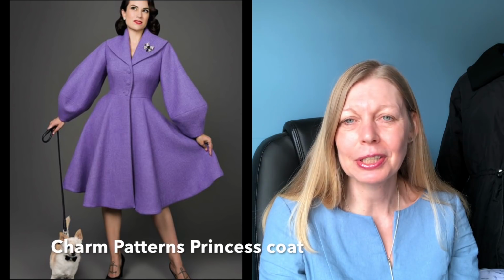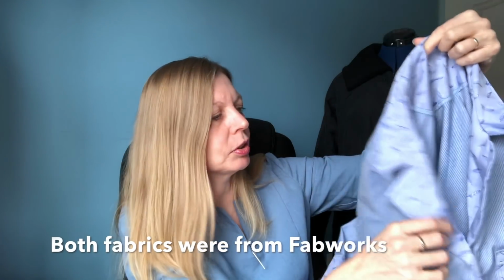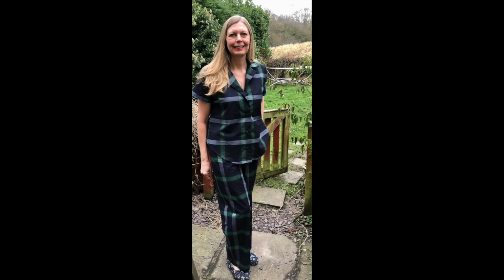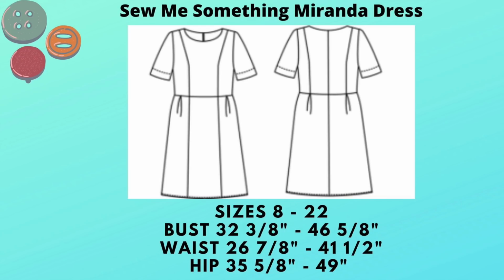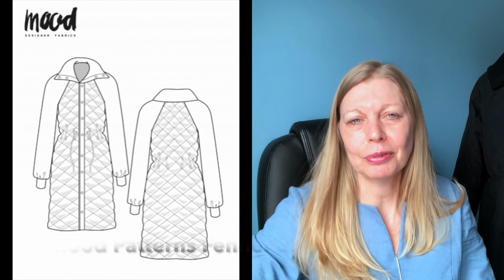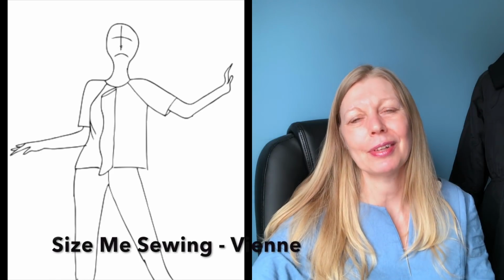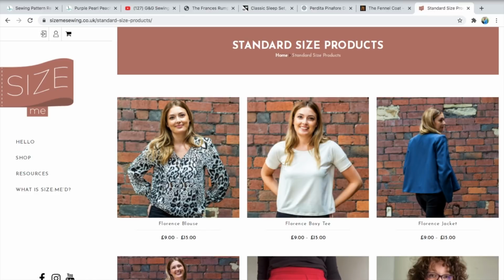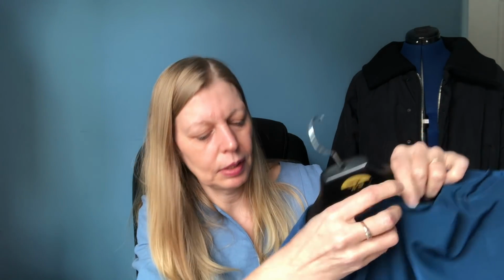February Sew & Tell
Here's everything that I made in February - Links to all the patterns are below.

I'm challenging myself to make 100 videos to highlight that sewing can be an accessible & relatively inexpensive hobby. With lots of sewalongs, hints & tricks whether you've just started sewing or have been sewing years - Every Day's a Learning Day with sewing 😉